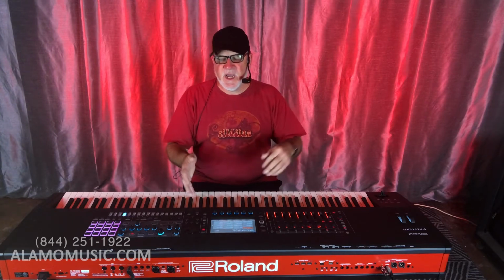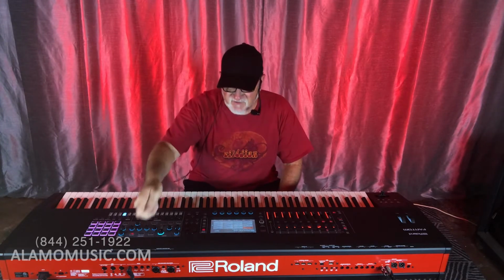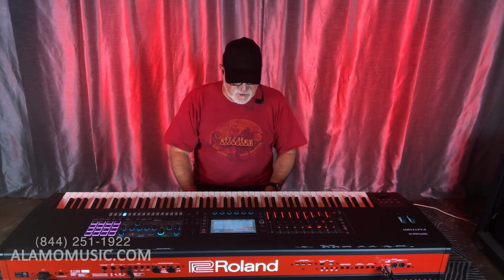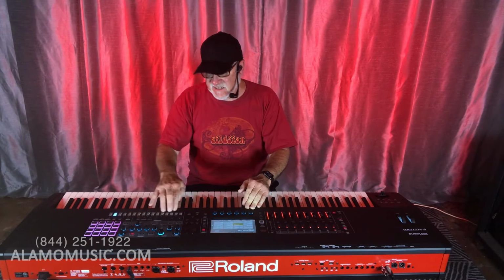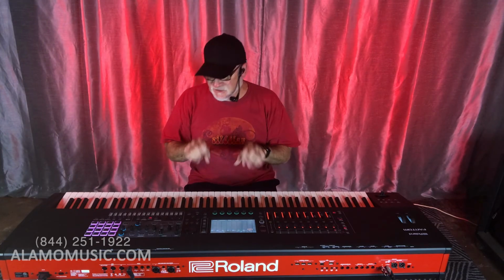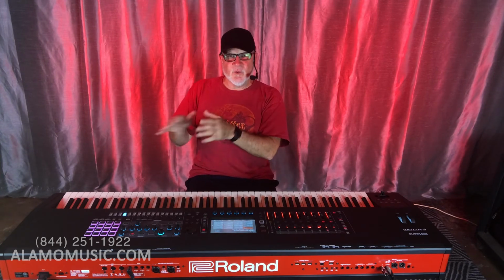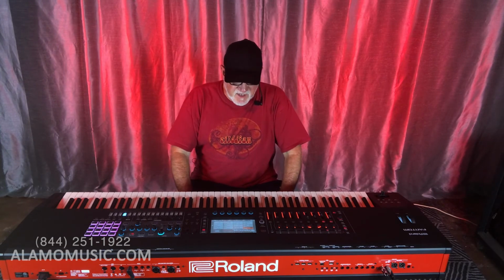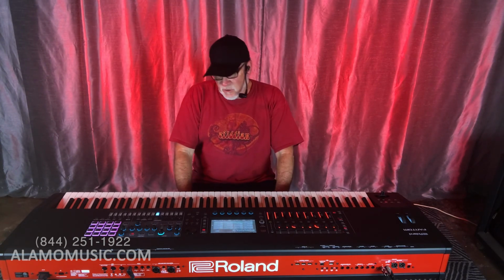Roland FANTOM-8 | The Top of the Line in Keyboard Workstations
Texas Tim Root is back with a special one for y'all-- the Roland FANTOM-8 is the top of the line when it comes to Roland's line of keyboard workstations. With their PHA-50 weighted action on 88 keys, this comfortable and versatile board packs an endless catalog of sounds in a highly durable metal tank of a keyboard, ready for studio or live performance. The FANTOM-8 boasts over 3500 sounds, with expansions available through online downloads; a 7-inch touch screen for patch switching, a sampler, arpeggiator, 16 programmable pads, synthesizers, and a 16-track sequencer (not to mention 90+ drum kits for classic Roland drum tones). If you need it in a workstation, this machine has got it, and the best part: it does it all incredibly. We highly recommend this board, check out the video to see why!